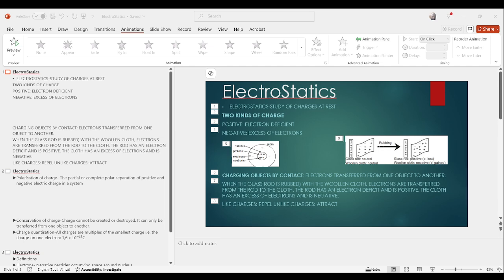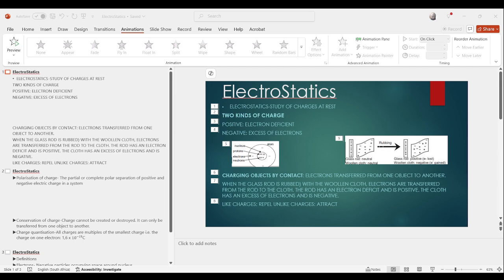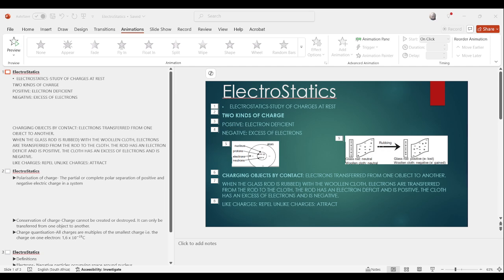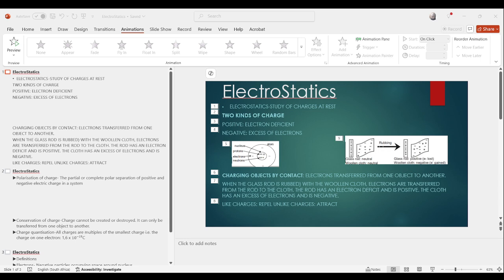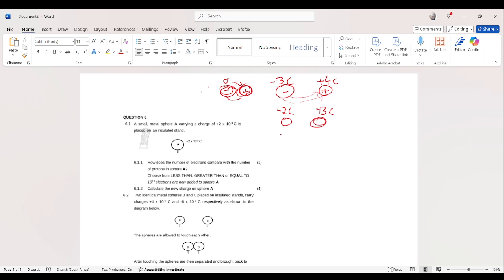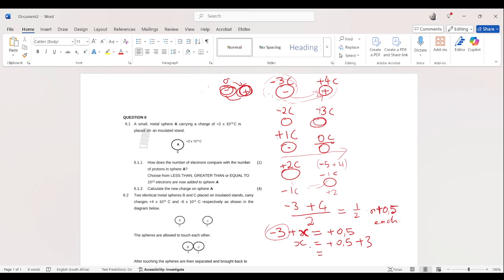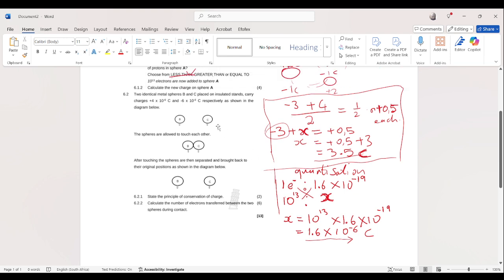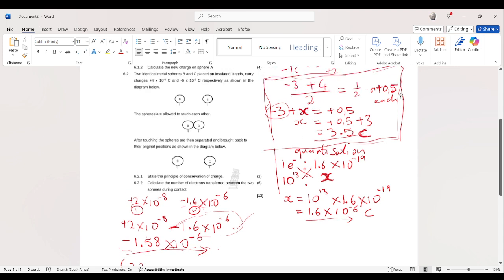Physics Grade 10 Lesson 3| Electrostatics example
Physics Grade 11 :Vectors and Newton's Law.
Physics Topics include Momentum and impulse: Newton's Second Law revisited Conservation of momentum, Vertical projectile: motion in one dimension, Work energy and power: Work energy theorem, Conservation of energy, Doppler effect, Electric Circuits: Series and parallel resistor networks Batteries and internal resistance, Electrodynamics and Optical phenomena and properties of matter.
This lesson was compiled to assist Grade 12 Matric Students to learn different topics in . Education is a key to success, and it plays a very big role in our nation as South Africa. This video can also assist non south Africans as well. I would like to play a big Role in helping the matric class of 2023 students to get an A grade in Maths. The fundamentals of Maths Physics and chemistry are often skipped during the studies. This video explains the fundamentals of Probabilities and Permutations. I will summarize the Key points in Each and Every Topic to ensure that every topic is fully understood. We will upload more videos during the Spring Holidays.
Newton's laws of motion are three laws that describe the relationship between the motion of an object and the forces acting on it. These laws, which provide the basis for Newtonian mechanics, can be paraphrased as follows:
1. A body remains at rest, or in motion at a constant speed in a straight line, unless acted upon by a force.
2. The net force on a body is equal to the body's acceleration multiplied by its mass or, equivalently, the rate at which the body's momentum changes with time.
3. If two bodies exert forces on each other, these forces have the same magnitude but opposite directions.
The three laws of motion were first stated by Isaac Newton in his Philosophiæ Naturalis Principia Mathematica (Mathematical Principles of Natural Philosophy), originally published in 1687. Newton used them to investigate and explain the motion of many physical objects and systems. In the time since Newton, new insights, especially around the concept of energy, built the field of classical mechanics on his foundations. Limitations to Newton's laws have also been discovered; new theories are necessary when objects move at very high speeds (special relativity), are very massive (general relativity), or are very small (quantum mechanics).

Financial Education
Banking, budgeting, saving, credit, debt, and investing are the pillars that support most of the financial decisions that we’ll make in our lives. Financial literacy is the ability to understand and make use of a variety of financial skills, including personal financial management, budgeting, and investing. It also means comprehending certain financial principles and concepts, such as the time value of money, compound interest, managing debt, and financial planning.

Achieving financial literacy can help individuals to avoid making poor financial decisions. It can help them become self-sufficient and achieve financial stability. Key steps to attaining financial literacy include learning how to create a budget, track spending, pay off debt, and plan for retirement.

Educating yourself on these topics also involves learning how money works, setting and achieving financial goals, becoming aware of unethical/discriminatory financial practices, and managing financial challenges that life throws your way.